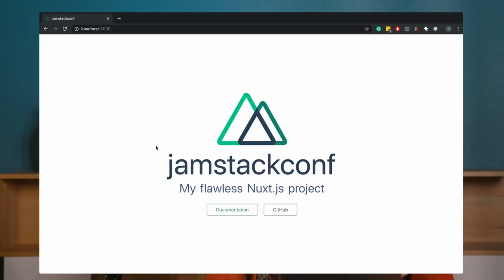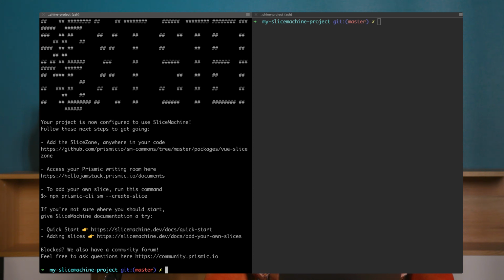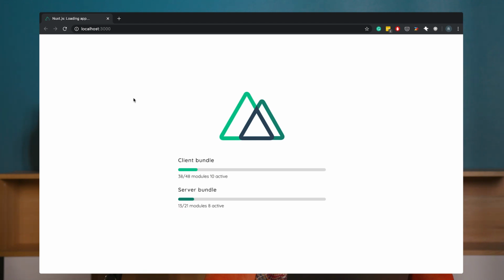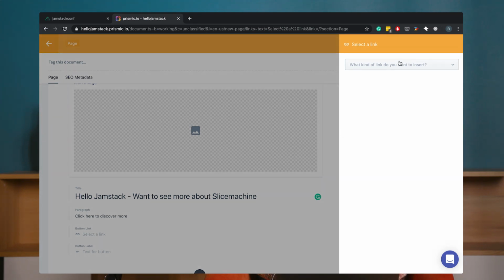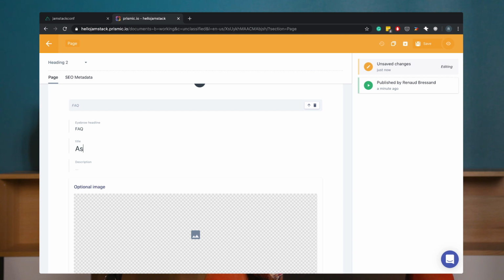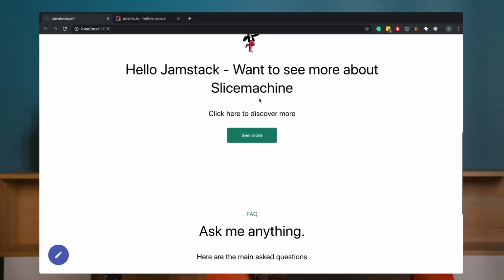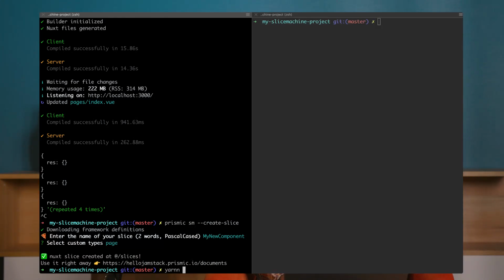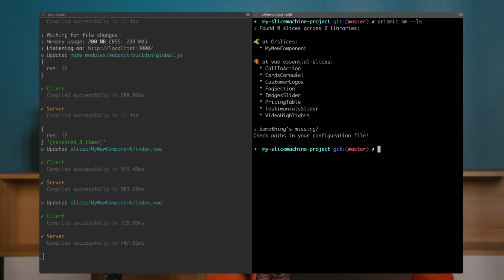What is Slice Machine ? How to use Slice Machine? | Prismic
Introducing Slice Machine, our latest project with Nuxt and Netlify. In this 10 minute demo, Renaud will show you how Slice Machine works and how you can start using it today.
 We believe will change the way you build websites and drastically improve your component management and workflow.

00:00 Intro
01:13 How to use Slice Machine?
10:20 Outro